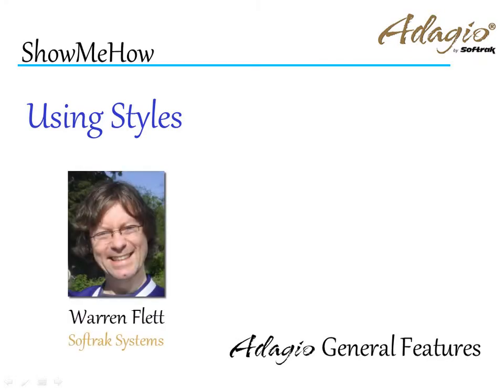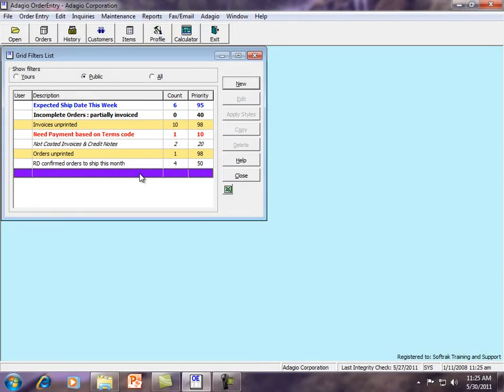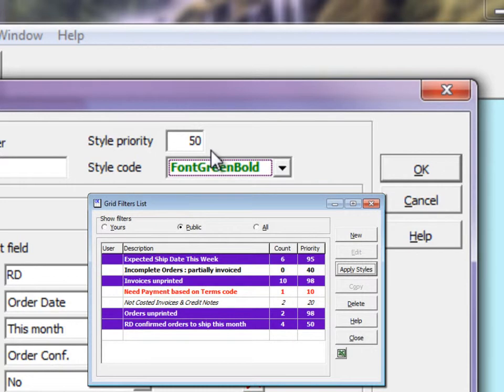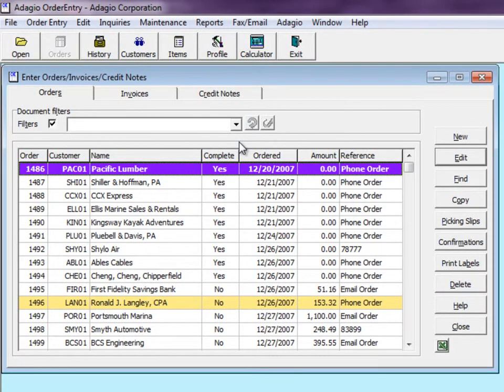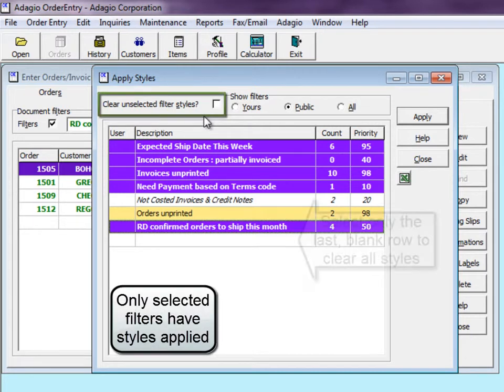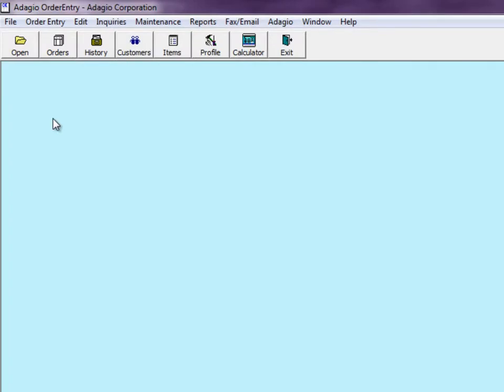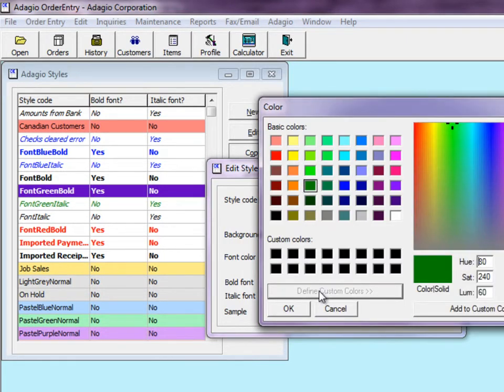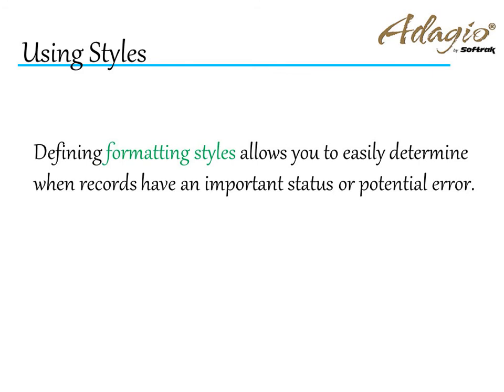Adagio Common Features - Using Styles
Create font and color styles to highlight important customers, items, accounts, transactions or other records in various Adagio company data grids